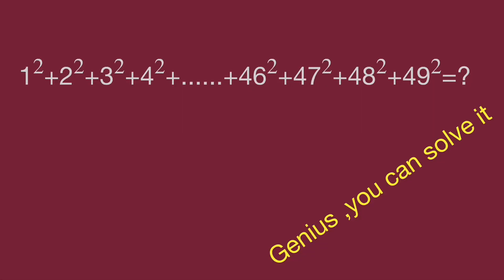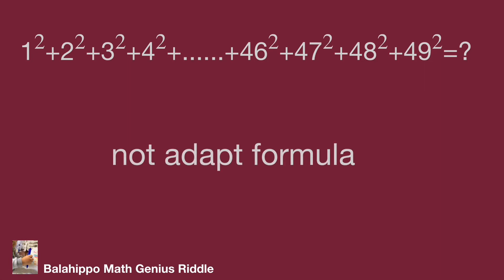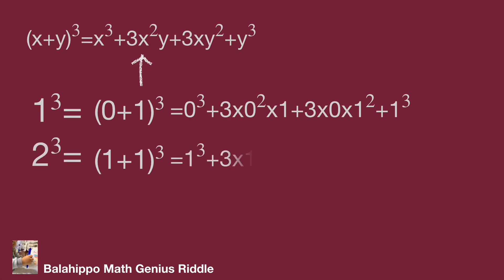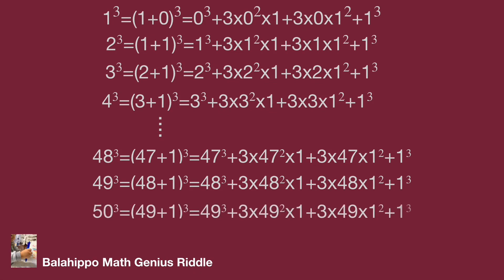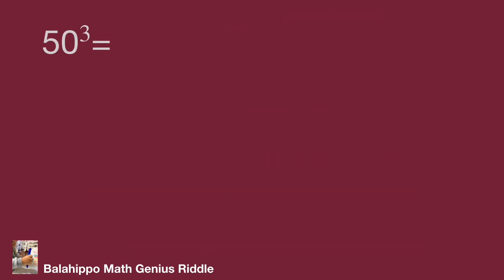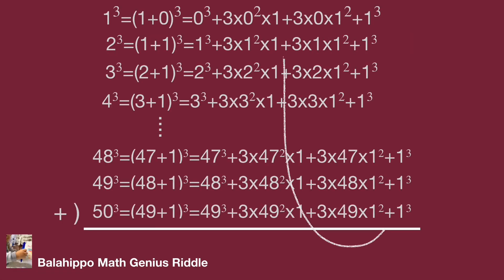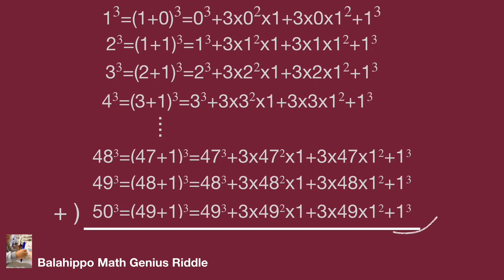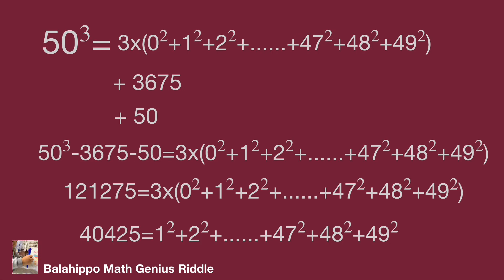find sum of suare value,1+2+3,Math Olympiad preparation,math formula,math games,magic math,math test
Math Olympiad  question .  find the value  square root ,using magic math ,algebra , for math test .use basic math operation to solve it.find  Step-by-step explanation by Balahippo math genius riddle.
أولمبياد الرياضيات

nice algebra problem
# Mathematik
môn Toán
rompecabezas de números mágicos
math games